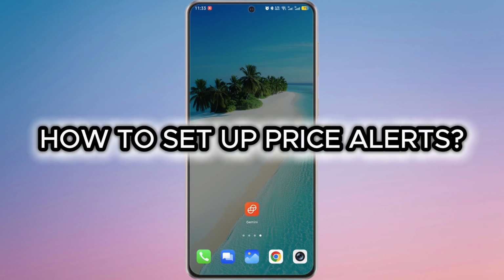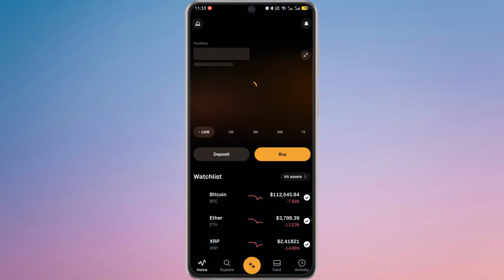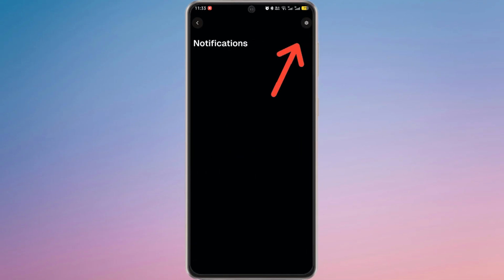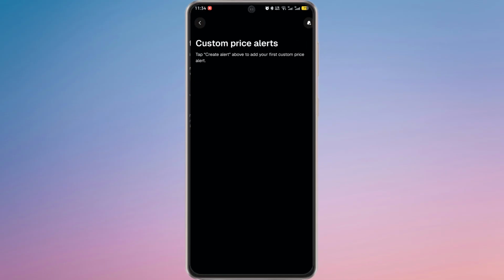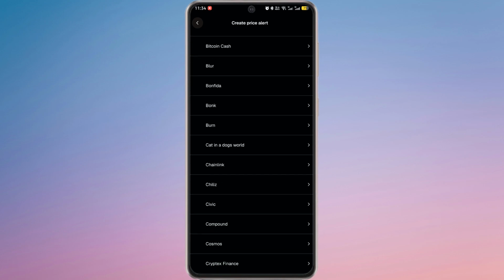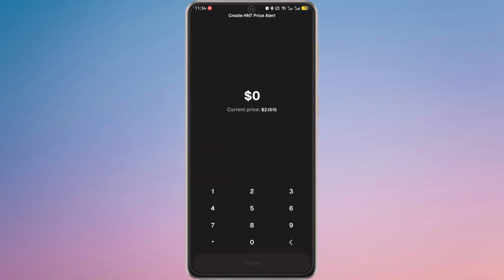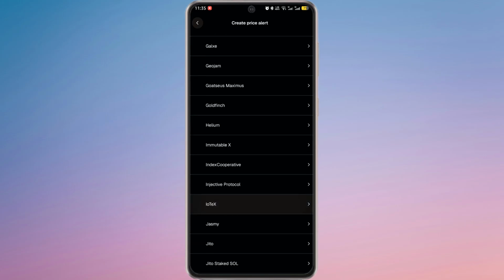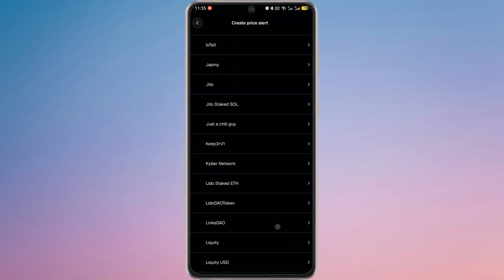How to Set Up Gemini Price Alerts 2025?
Want to track crypto prices without constantly checking the market? In this step-by-step tutorial, I’ll show you how to set up Gemini price alerts directly in the Gemini mobile app so you never miss a buying or selling opportunity. You’ll learn how to access the notification bell, open alert settings, select Custom Price Alerts, choose a cryptocurrency asset, set your target price, and enable instant alerts when the price hits your chosen level. Whether you trade Bitcoin, Ethereum, or altcoins, Gemini price notifications help you stay ahead of market movements with zero effort. This guide is perfect for beginners and active traders who want smarter crypto trading using automated alerts on Gemini.

Have questions about alerts, trading, or notifications? Drop them in the comments—I’m here to help!